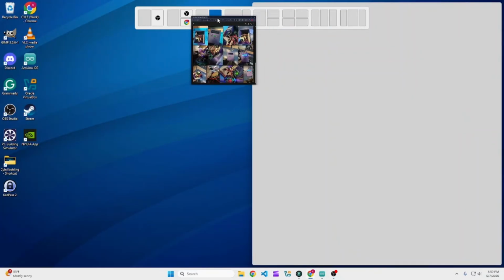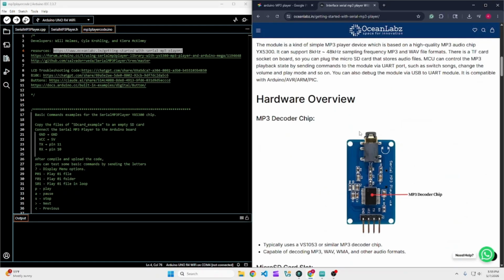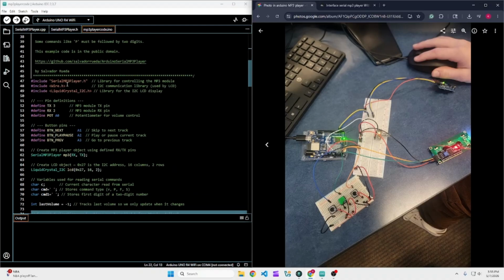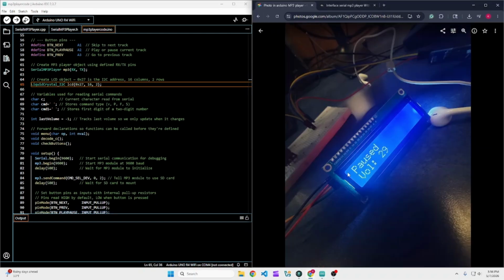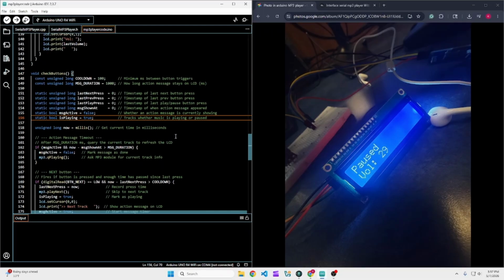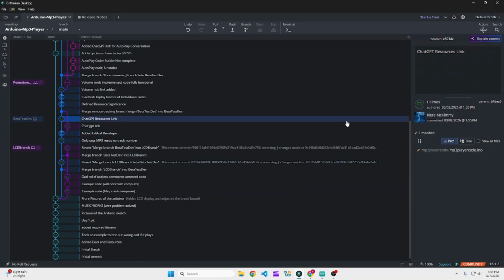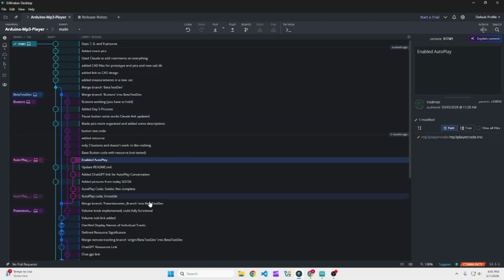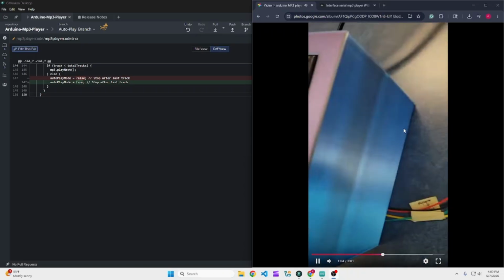Arduino MP3 player VLOG